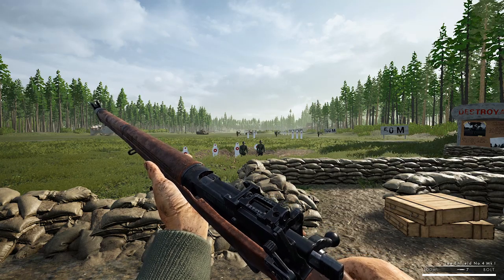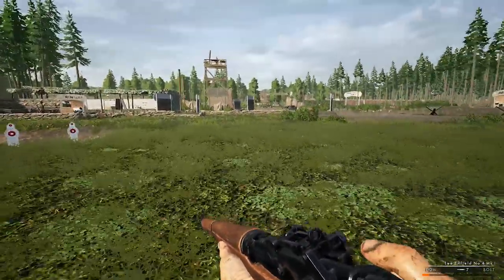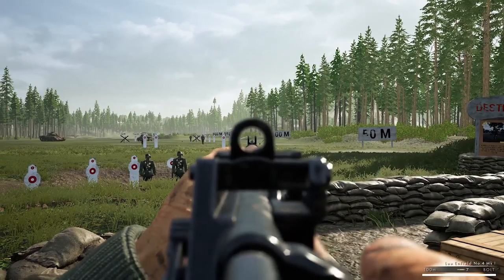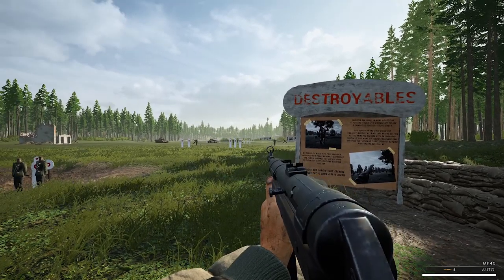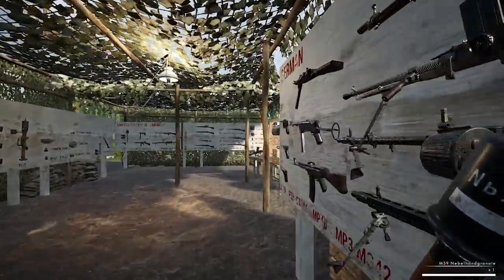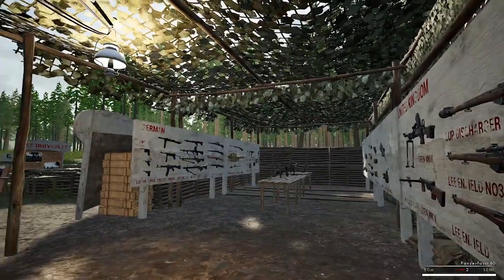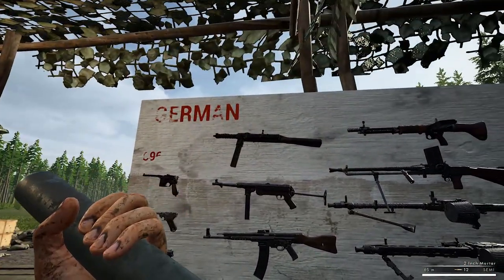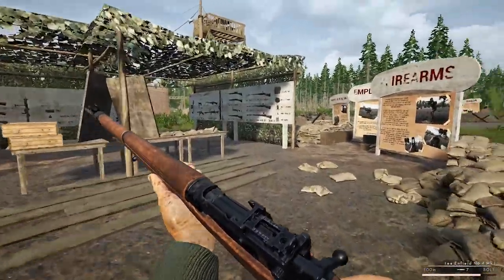The ULTIMATE Beginners Guide to POST SCRIPTUM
Want to get better at Post Scriptum? Today I bring my ultimate beginners guide to Post Scriptum.

Post Scriptum is a first-person simulation shooter that provides an authentic WWII combat experience. Focusing on historical accuracy, large scale battles and a challenging battlefield that demands an intense need for cohesion, communication and teamwork.